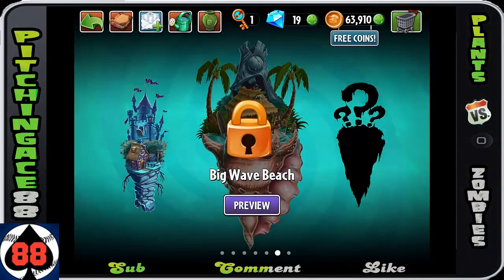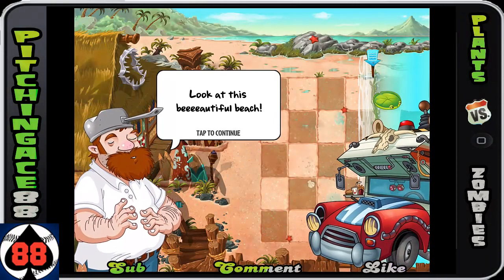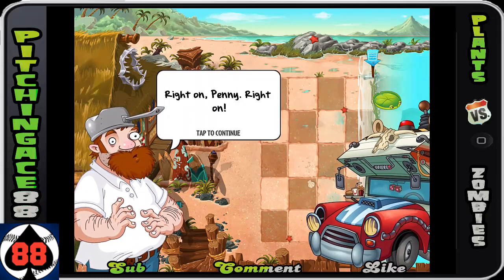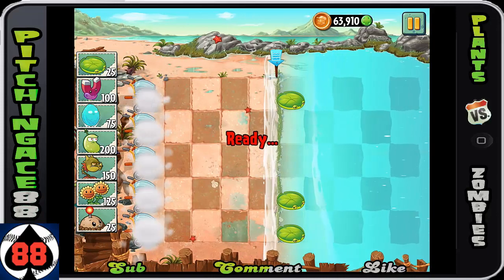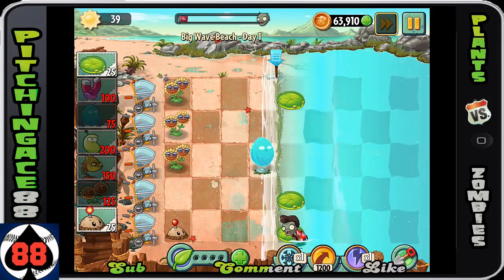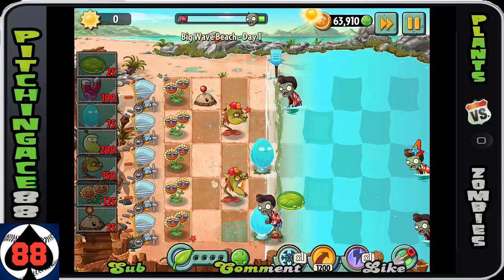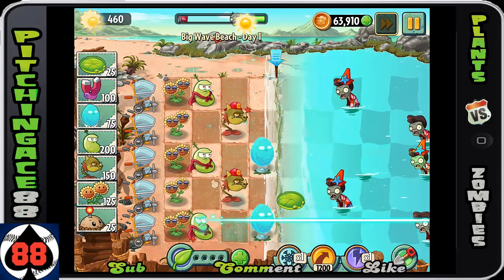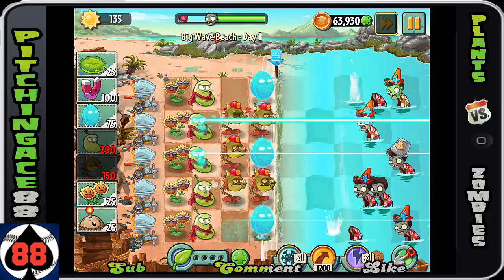Plants v Zombies 2: Big Wave Beach - Day 1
Welcome to my in-depth complete walkthrough of Plants v Zombies 2: It's About Time.  This playlist will cover Big Wave Beach.